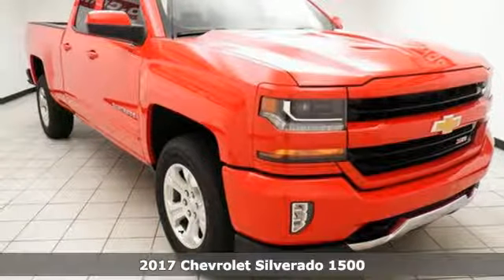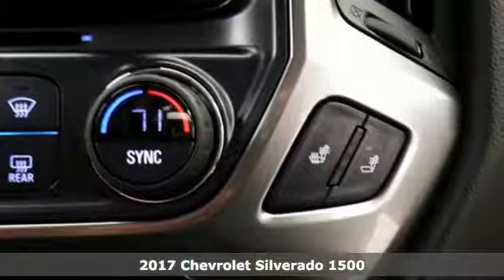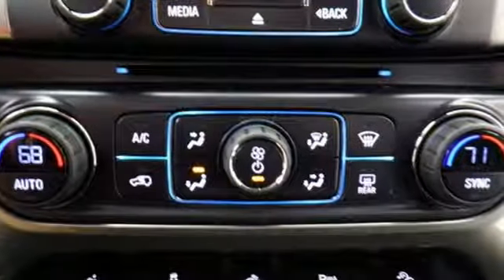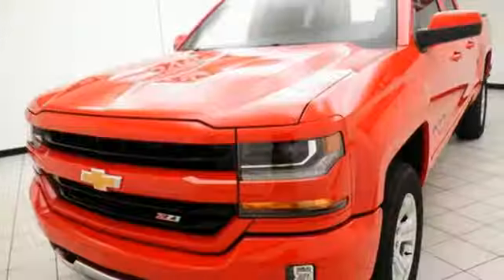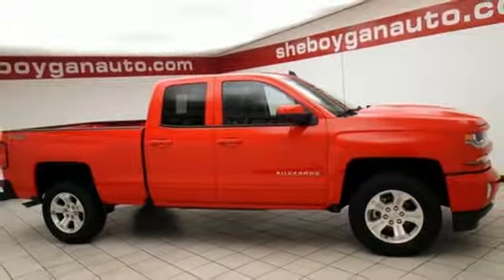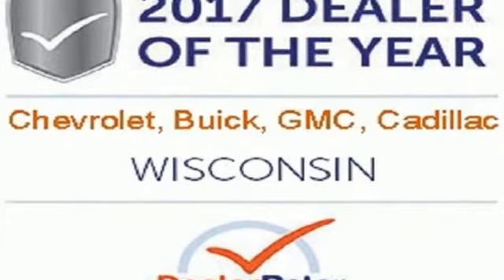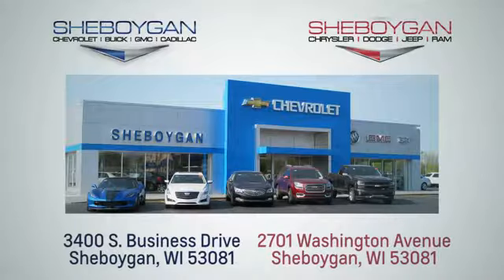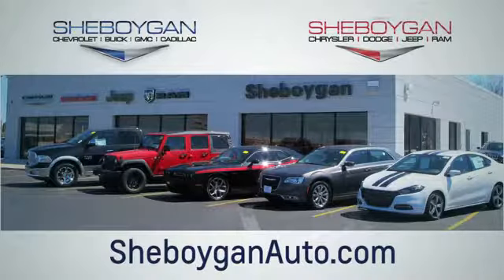New 2017 Chevrolet Silverado 1500 Oshkosh WI Sheboygan, WI Z5733 - SOLD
Year: 2017
Make: Chevrolet
Model: Silverado 1500
Trim: SILVERADO 1500
Engine: 5.3L V8
Transmission: Automatic 6-Speed
Color: Red Hot
Stock #: Z5733
VIN: 1GCVKREC1HZ324928
This outstanding 2017 Chevrolet Silverado 1500 SILVERADO 1500 is the fun Truck you've been thirsting for.. Move quickly! Standard features include: Bluetooth Remote power door locks Power windows with 4 one-touch Automatic Transmission 4-wheel ABS brakes Air conditioning Cruise control Audio controls on steering wheel Xenon headlights Traction control - ABS and driveline Power heated mirrors Multi-function remote - Trunk/hatch/door/tailgate Head airbags - Curtain 1st and 2nd row Passenger Airbag 4 Doors Four-wheel drive Fuel economy EPA highway (mpg): 22 and EPA city (mpg): 16 Tachometer Compass External temperature display Clock - In-radio display Trip computer Video Monitor Location - Front Satellite communications - OnStar Guidance Speed-proportional power steering Overhead console - Mini with storage Transmission hill holder Bed Length - 78.9 ' Cylinder Deactivation Stability control - Stability control with anti-roll Daytime running lights Dusk sensing headlights Split-bench rear seats Engine hour meter Intermittent window wipers Privacy/tinted glass... Are you looking for a Dealership you can trust and actually enjoy your car buying experiencea€¦look no further. Our Mission Statement is to treat our customera€TMs with enthusiasm in providing automotive products and services that exceed your expectations. Now many dealers may say things like this however at Sheboygan Chevrolet Chrysler we a€œwalk ita€ with pride! Our Sales personnel are non-commissioned which means we pay their wages not you! Having trouble finding that perfect vehiclea€¦please allow Sharon Alia Crissy or Destiny in our Internet Department help find it for you!

Address:
3400 South Business Drive